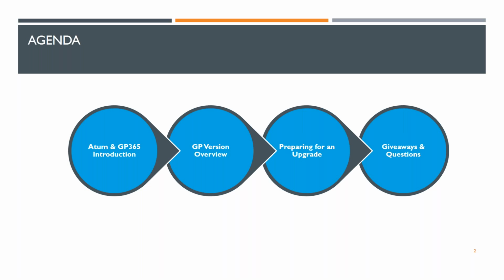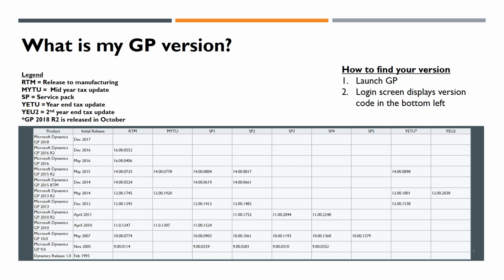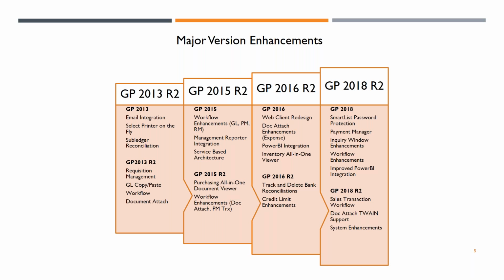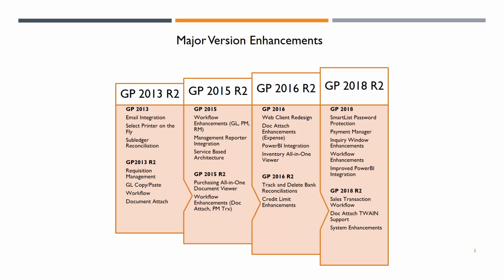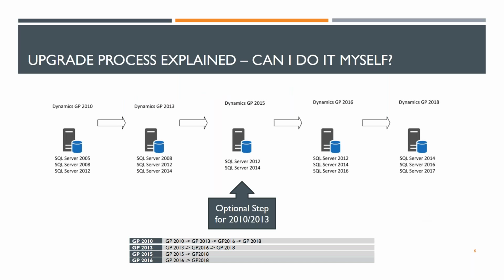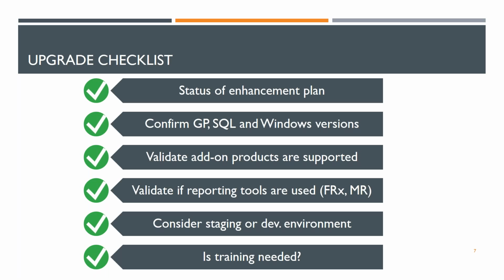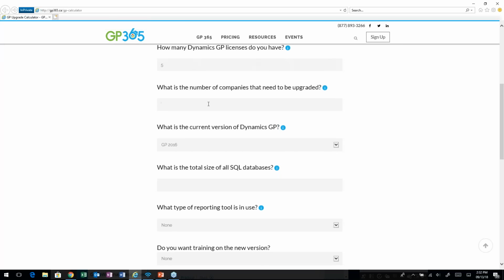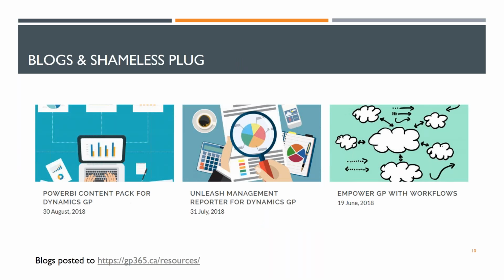Prepare and Budget for a Dynamics GP Upgrade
Did you miss our webinar on September 13th?

Upgrading GP can be an intimidating task that many organizations delay. After attending this webinar, you will have everything you need to know from how to prepare to how much the upgrades typically cost.

• Versions and Upgrade Frequencies
• The Upgrade Process & Checklist
• Upgrading with Atum
• GP Upgrade Cost Calculator
• Q&A